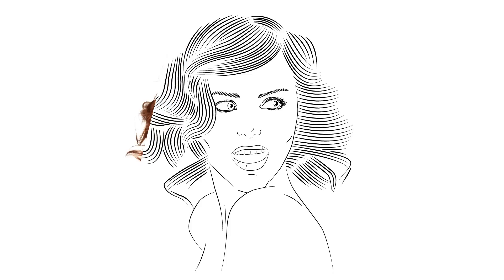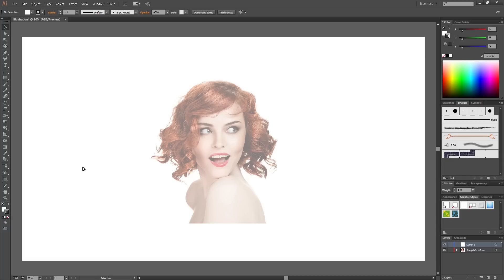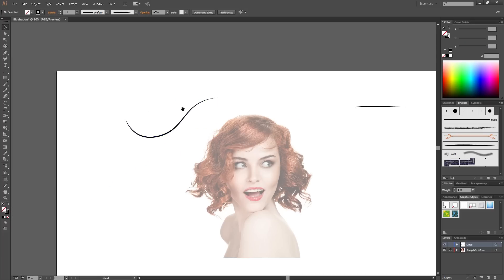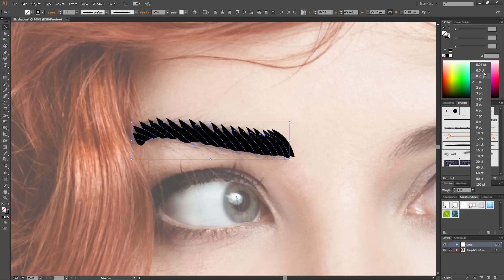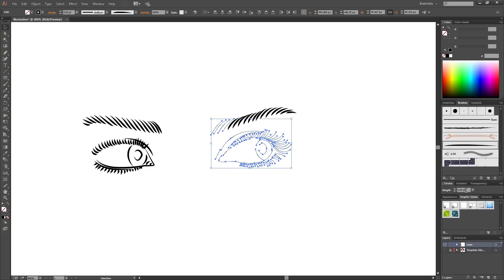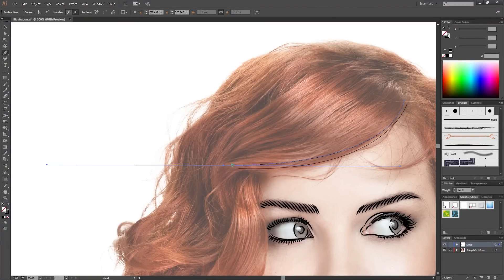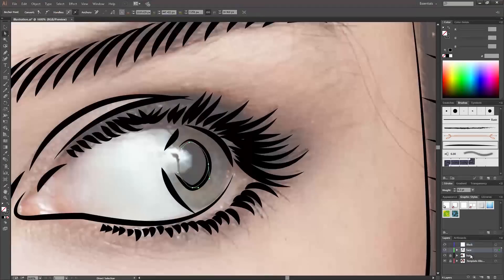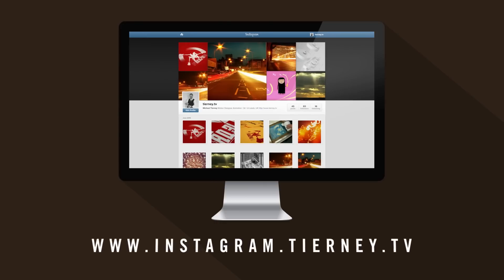Adobe Illustrator CC - Line Art Tutorial - Tips, Tricks & Shortcuts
In this video, I will show you how to turn photos into line art with Adobe Illustrator.

Michael Tierney
Motion Designer